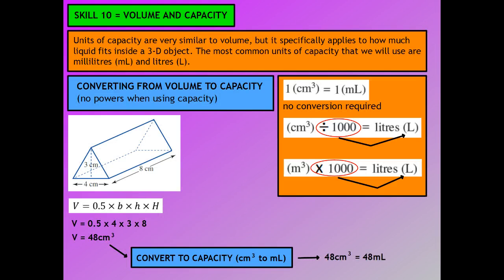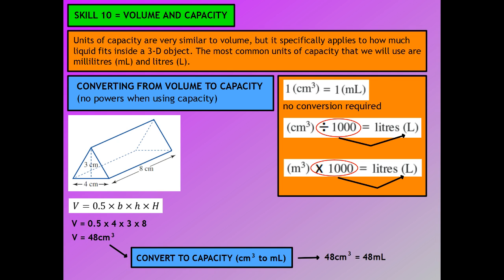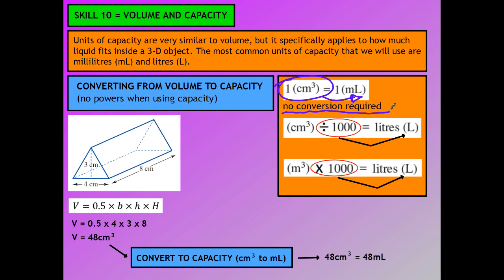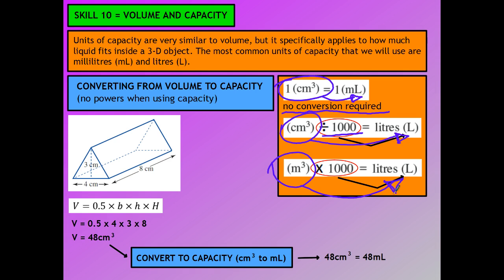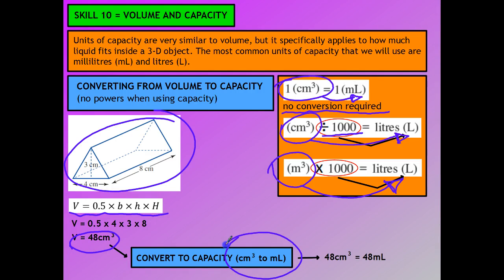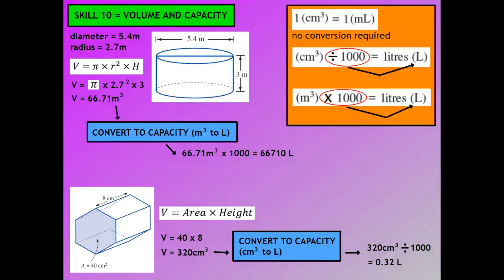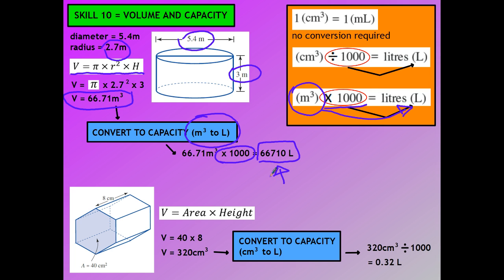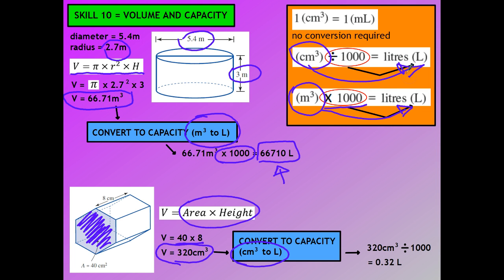Getting Into Shape Skill 10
SKILL 10 = VOLUME AND CAPACITY